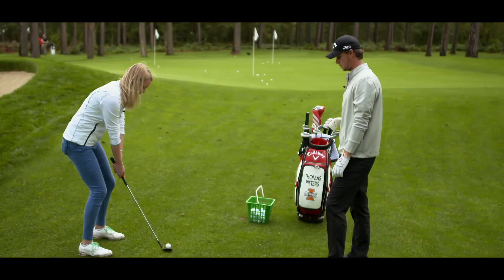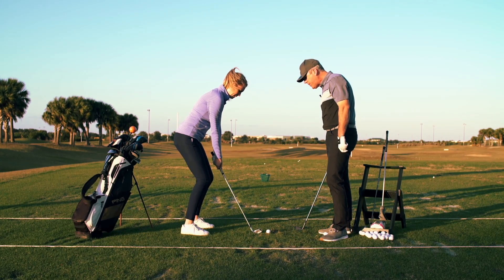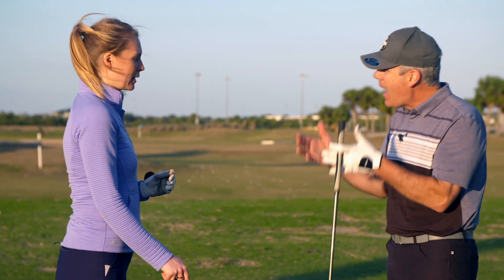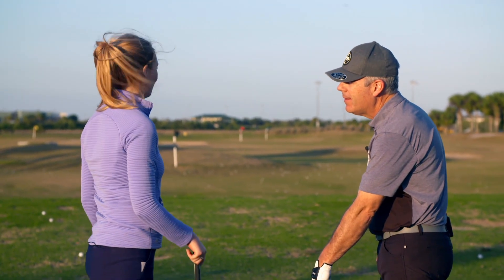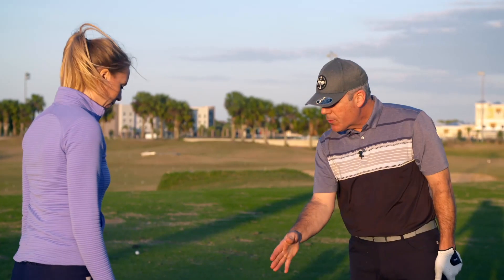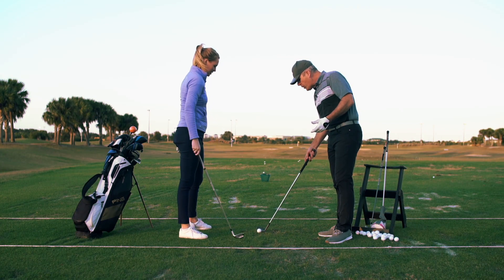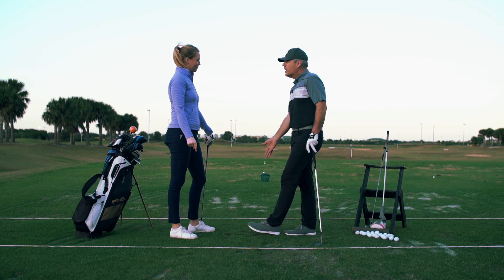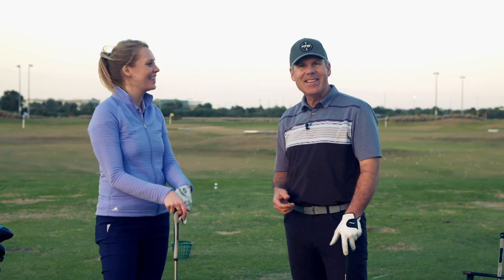AMAZING DRILL FOR DISTANCE CONTROL-WITH ANNA WHITELY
Anna, host at Golfing World, learns how to dial in her distances on her approach shots and short game shots from chip to pitch.  You will find out how easy it is to learn this skill!

FOR HELP IN YOUR NECK OF THE WOODS:
also, here are some great teachers who can help you attain this move!
QUEBEC CITY:
Your's Truly, Shawn Clement
Naples Florida:
Stuart Florida:
Williamsburg Virginia:
Frederick MD Washigton DC area:
Dallas area:
San Antonio:
North Chicago-Milwaukee
Minneapolis area
Toronto GTA
Paul Davies and Donna Norman
EUROPE
My Man Edouard Montaz!